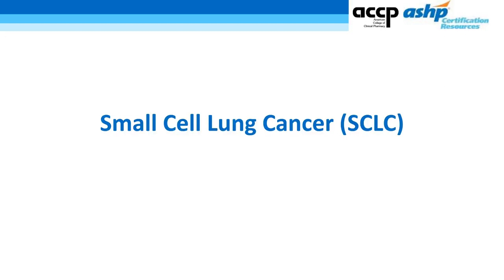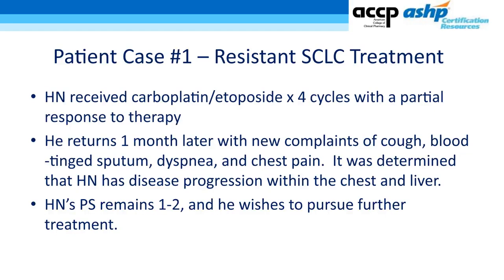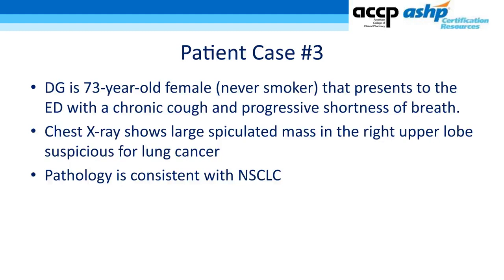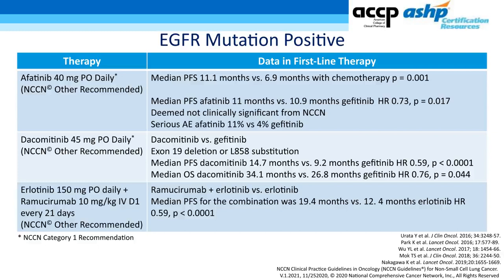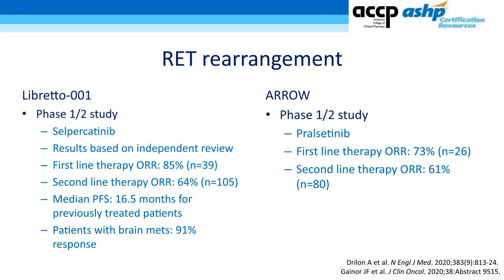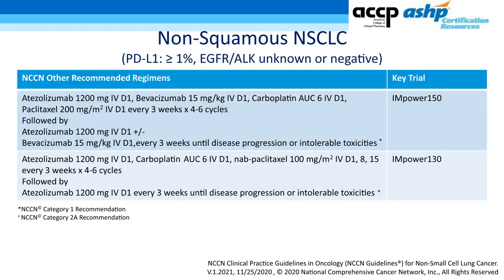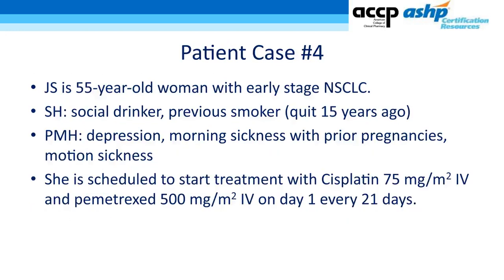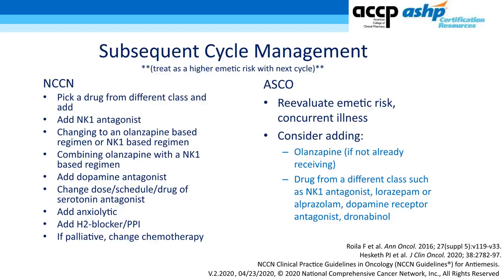Lung Cancer BCOP 2021 Study Review